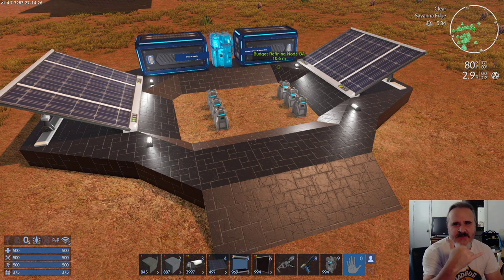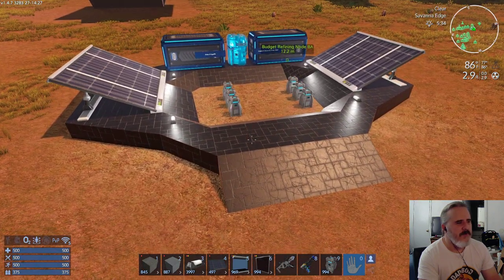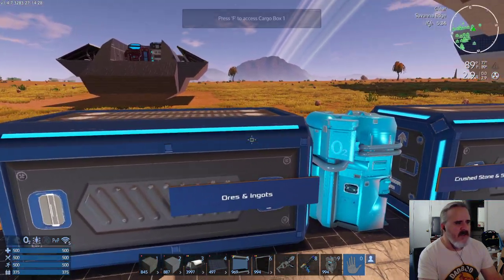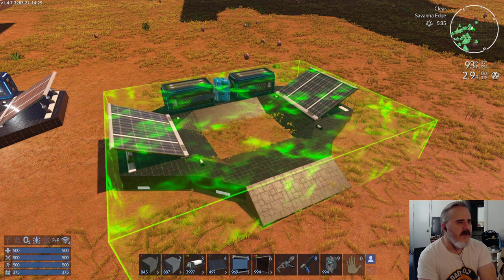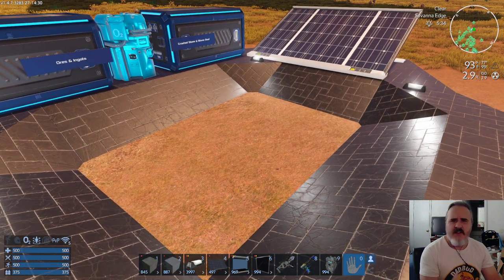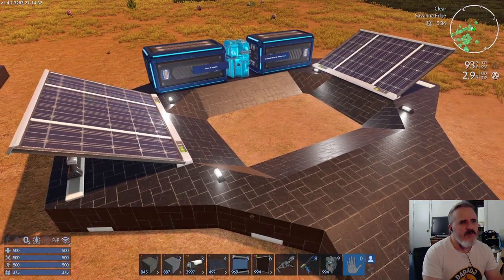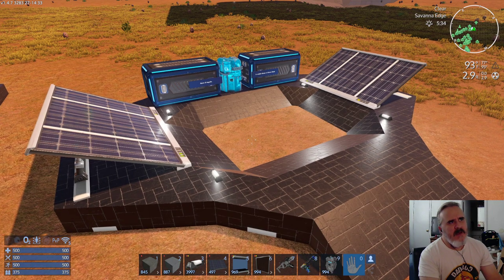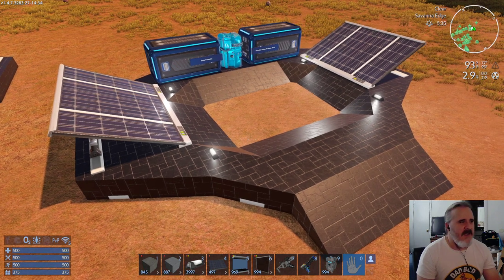Empyrion Galactic Survival: Budget Refining Node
Looking for a middle step in Survival, early on while you're still gathering initial resources, before you build your base? The Budget Refining Node might be for you. The idea behind this was to craft an extremely cheap and early level "base", for the lack of a better word, to have a place to plant deployables (Portable Constructors in particular) that also has a little bit of O2 supply (for harsh starting worlds) and some storage boxes. It's crafted on the cheap and doesn't require anything exotic. It's intended for the level 3 player very early on.

Questions or comments? Leave 'em below!